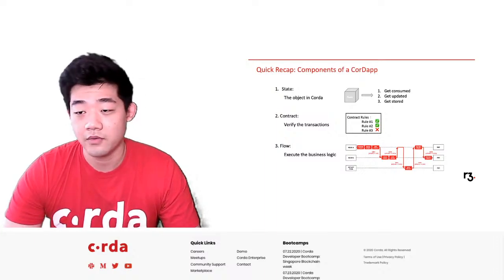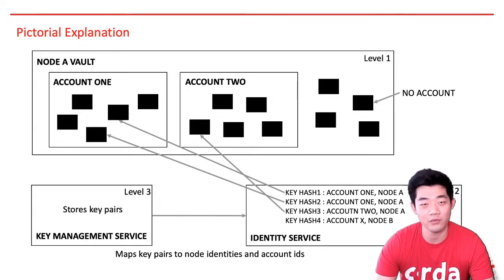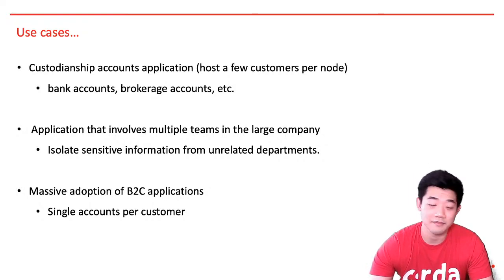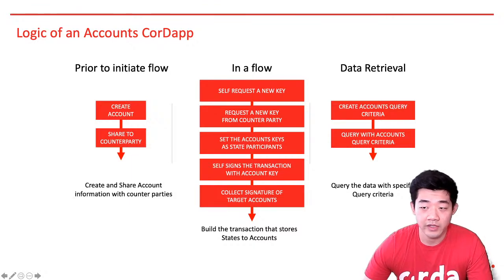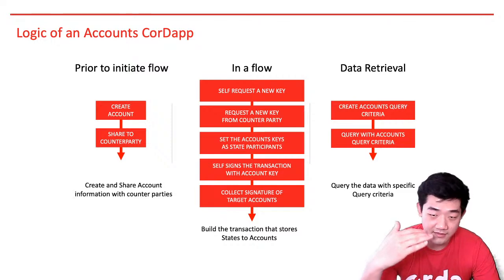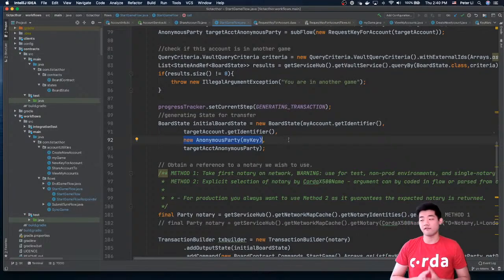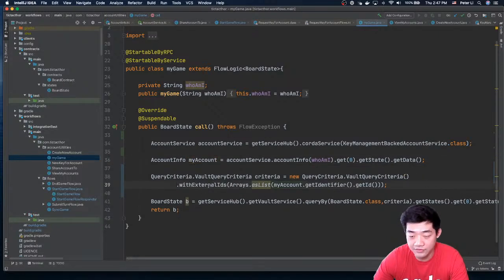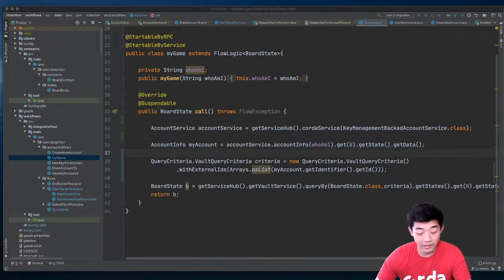Corda Developer Bootcamp: Accounts - Americas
With the basics of Corda under your belt, we will take you to the next level of your Corda distributed application (CorDapp). In this boot camp, we’ll help you learn how to use accounts capabilities. Accounts give a developer the ability to support many identities within a single node. This capability helps Corda scale to support many end-users who may not require a dedicated node.

This is a code first course. We assume you’re familiar with Java and have developed a basic CorDapp. Otherwise, we provide everything you need to develop an accounts enabled CorDapp.